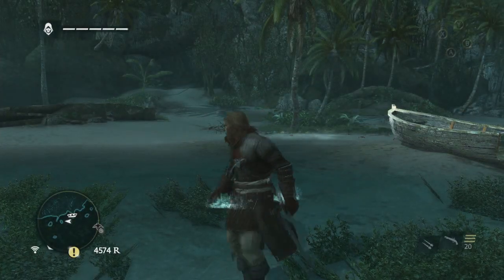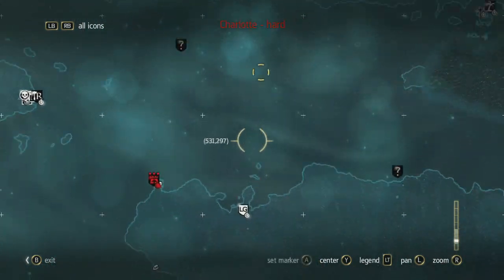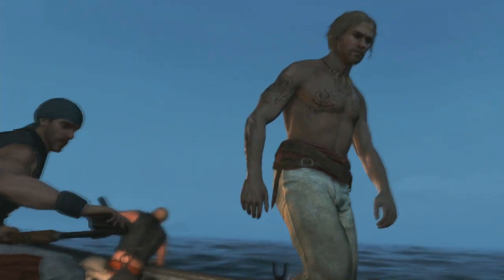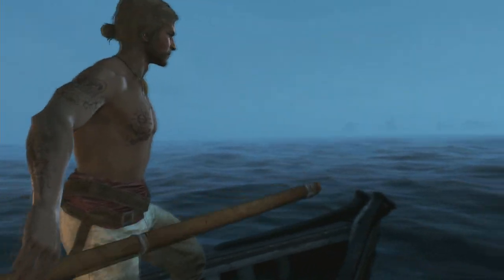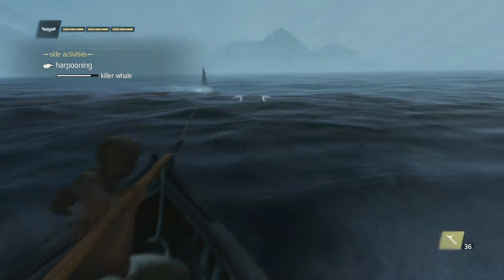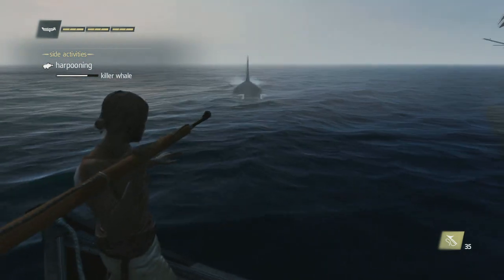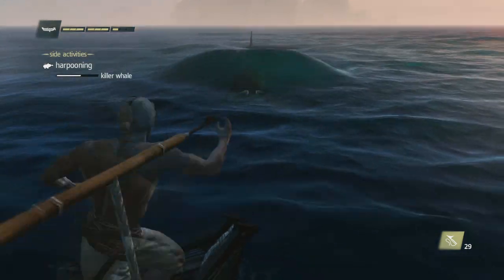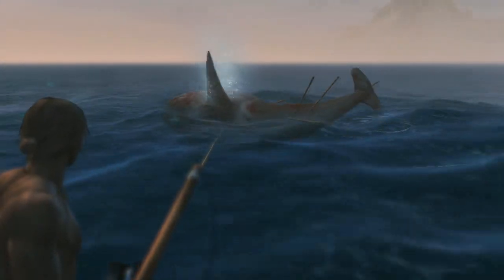Assassin's Creed IV: Black Flag - Killer Killer Guide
Sp33dl3m0n (Mike) and friend (Bohdan) show you how to get the Assassin's Creed IV achievement Killer Killer.